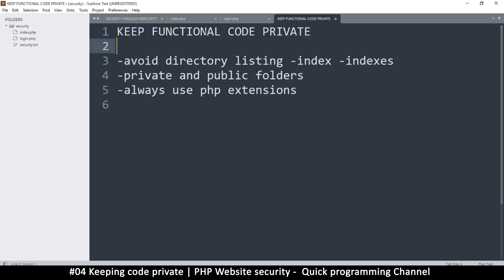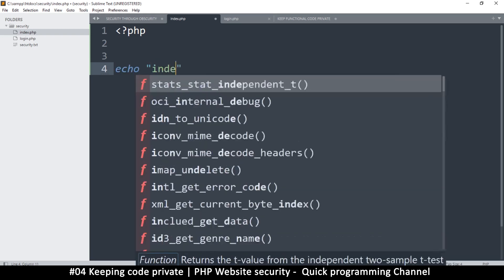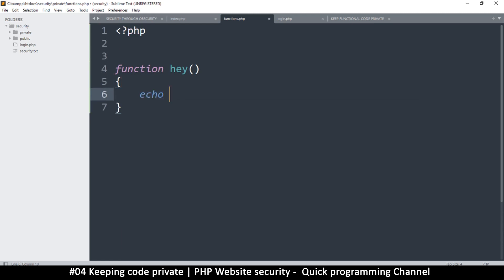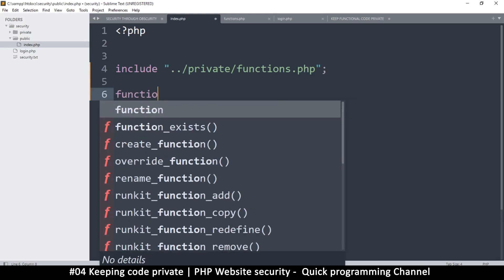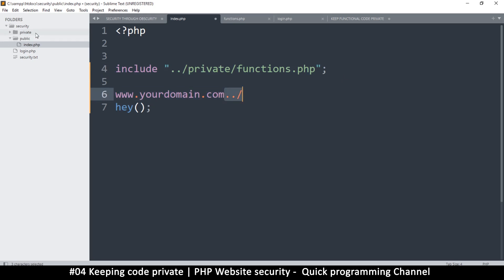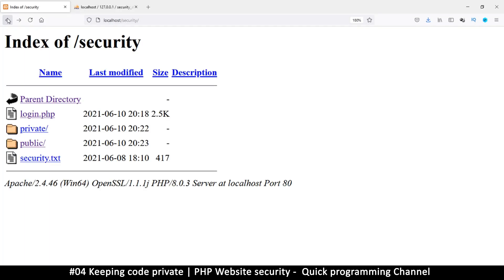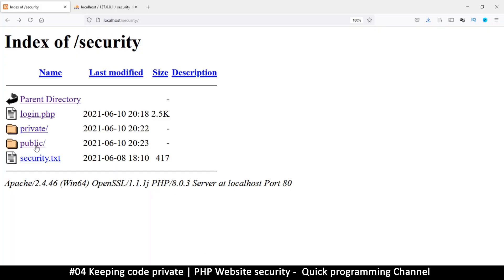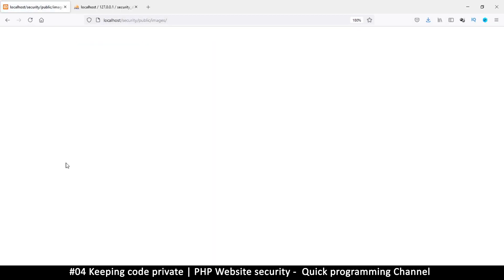#04 Keeping code private | PHP Website Security & hacking protection | Quick programming tutorial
Learn some practices that can help protect your website from potential hackers. we go through the best practices when it comes to securing a PHP website.